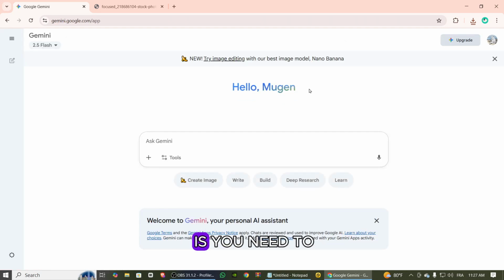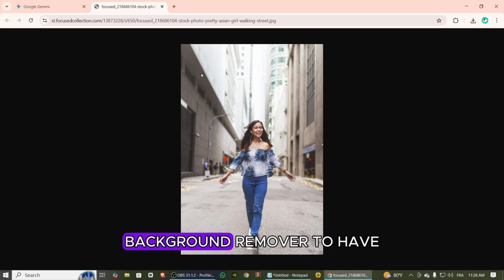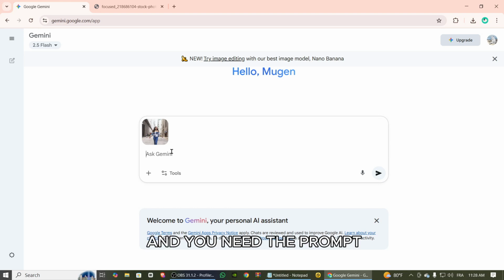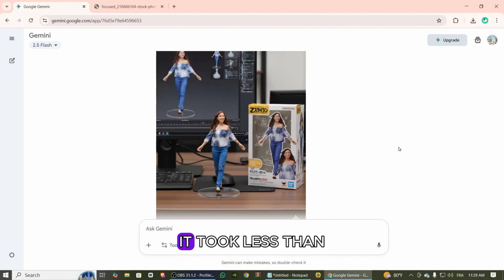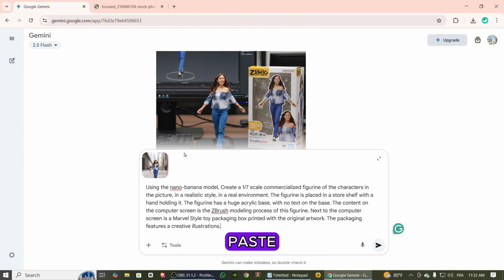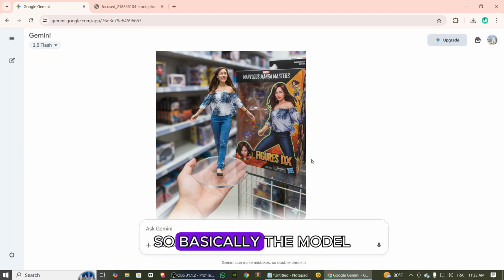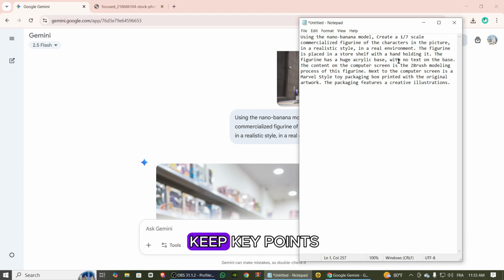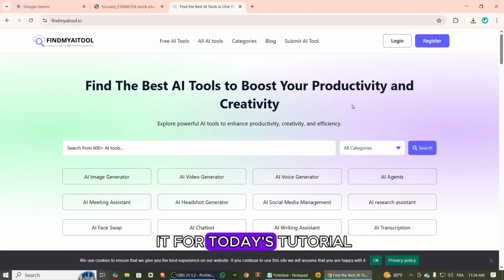How to Make the Nano Banana AI Trend (Step by Step Tutorial)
Hello, in today's video, i will be showing you how to turn your photos into 3D model using Nano Banana AI model, make the trend now!

*Link in the pin comment*

Prompt 1: Using the nano-banana model, Create a 1/7 scale commercialized figurine of the characters in the picture, in a realistic style, in a real environment. The figurine is placed on a computer desk. The figurine has a round transparent acrylic base, with no text on the base. The content on the computer screen is the ZBrush modeling process of this figurine. Next to the computer screen is a BANDAl-style toy packaging box printed with the original artwork. The packaging features two-dimensional flat illustrations.

Prompt 2: Using the nano-banana model, Create a 1/7 scale commercialized figurine of the characters in the picture, in a realistic style, in a real environment. The figurine is placed in a store shelf with a hand holding it. The figurine has a huge acrylic base, with no text on the base. The content on the computer screen is the ZBrush modeling process of this figurine. Next to the computer screen is a Marvel Style toy packaging box printed with the original artwork. The packaging features a creative illustrations.

00:00 intro
00:27 nano banana ai tutorial
03:13 outro